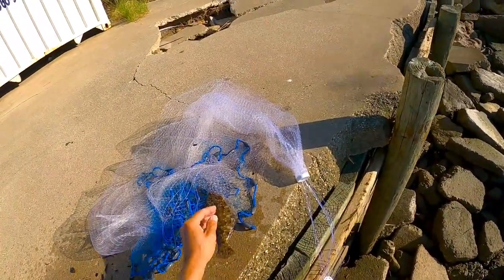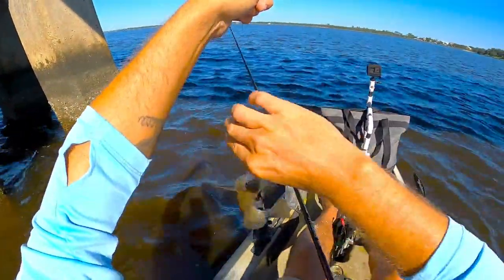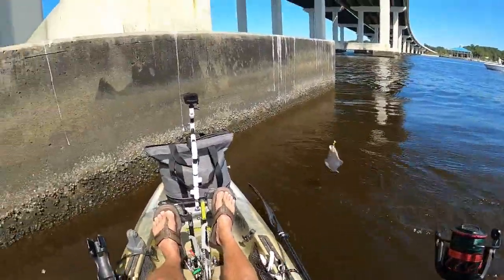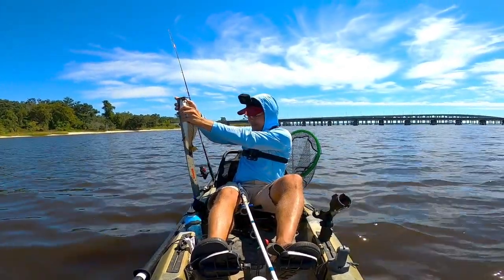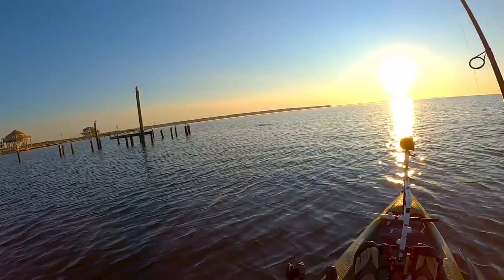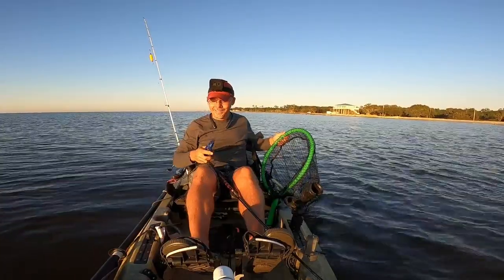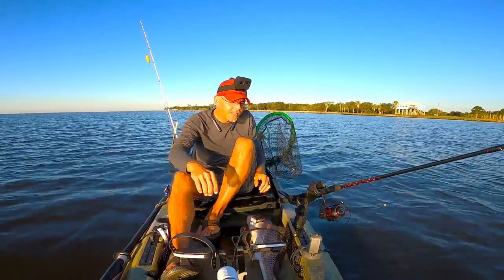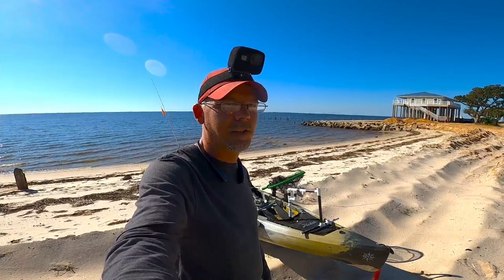Fishing around bridge pilings with live shrimp!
Started the weekend by catching some fresh live shrimp in the cast net.  The shrimp have moved in close to shore catching your own live bait is fun and free! The trick is knowing when and where to find them.  Make the investment in buying a cast net and learning your area. It will pay for itself fairly quickly!